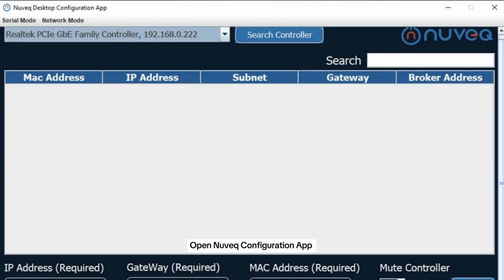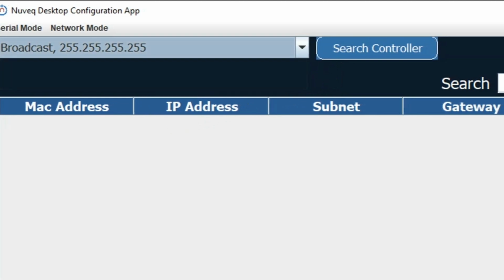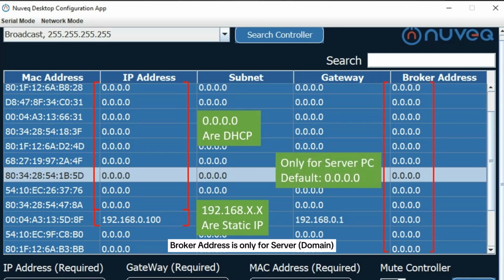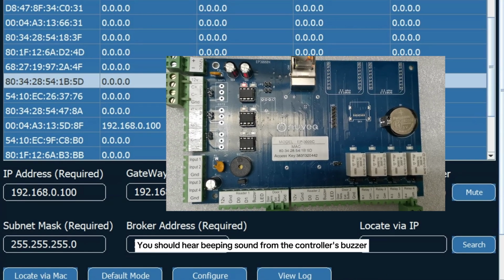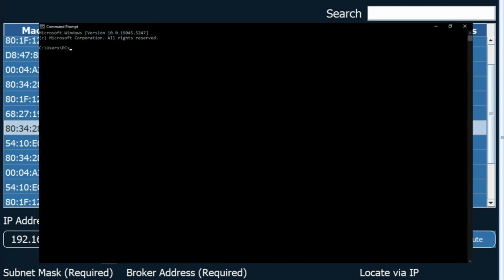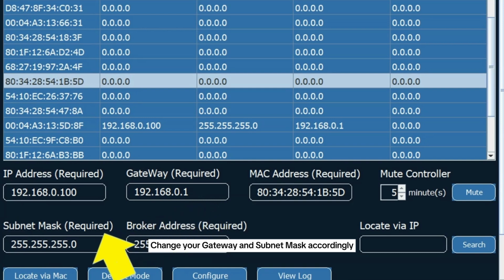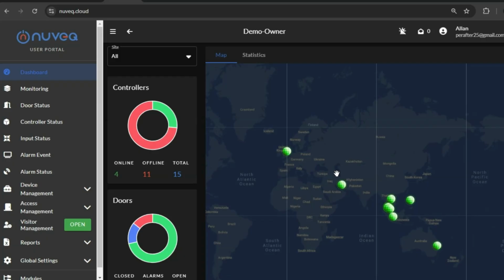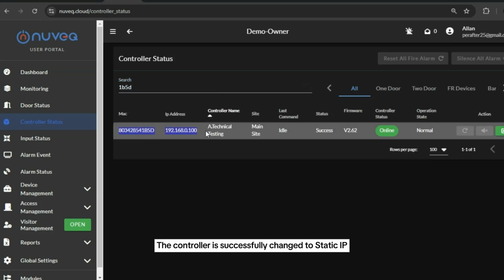How to Configure a Static IP in NUVEQ Cloud Management Portal | Easy Guide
How to Configure Static IP | Easy Network Settings Tutorial

In this video, you’ll learn how to configure a static IP address on your device for a stable and consistent network connection. This guide is perfect for both beginners and IT professionals looking to set up static IPs on Windows, macOS, or network devices like routers.

✅ What you’ll learn:
 • What is a static IP and why use it
 • Step-by-step configuration on Windows/macOS
 • Setting static IP on routers